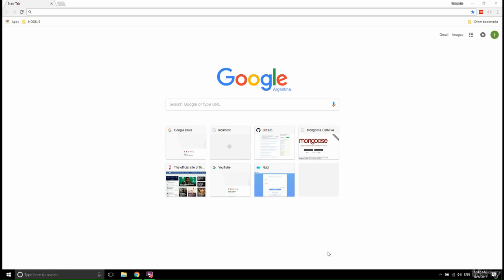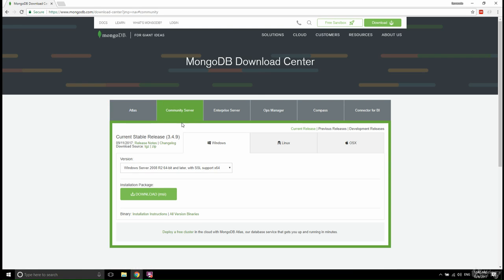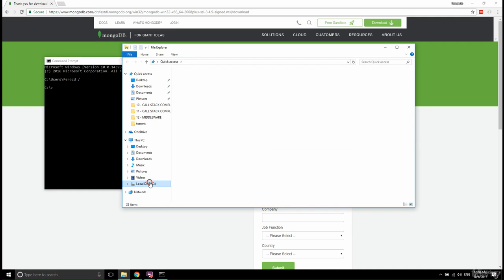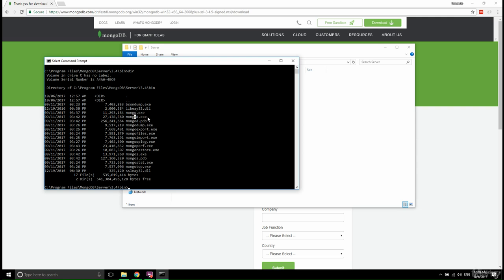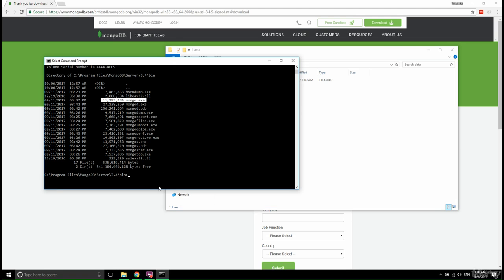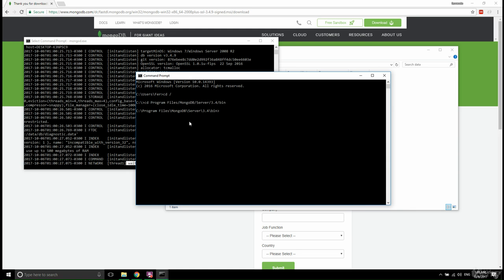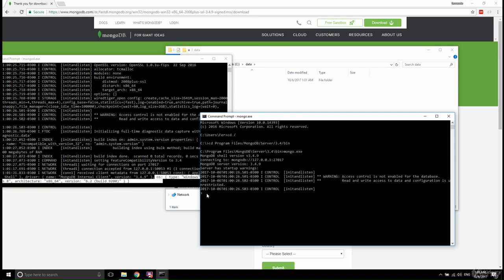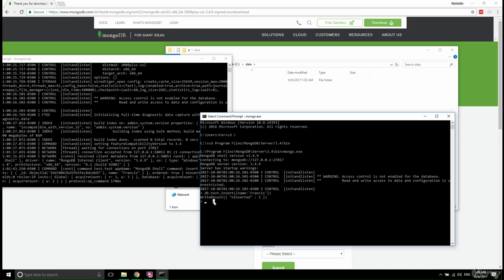13 4 Installing Mongo DB WINDOWS